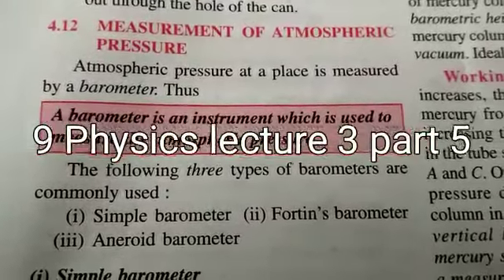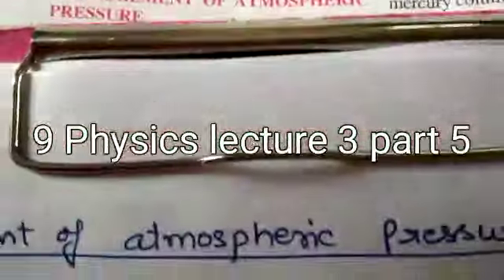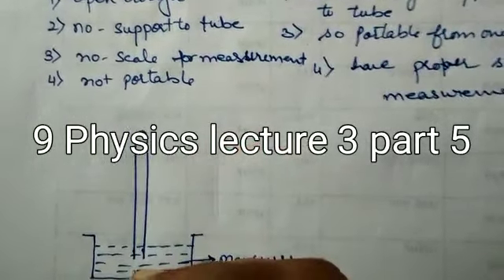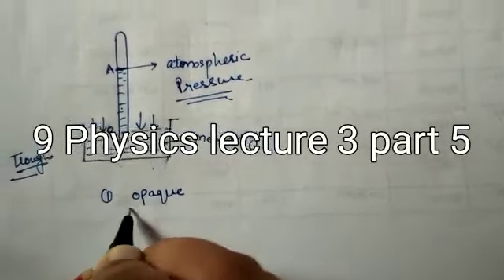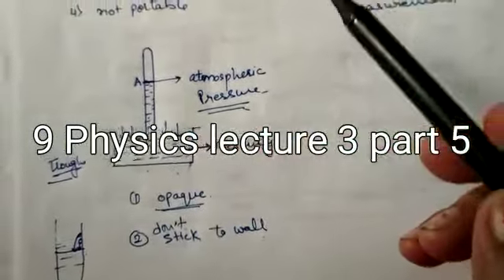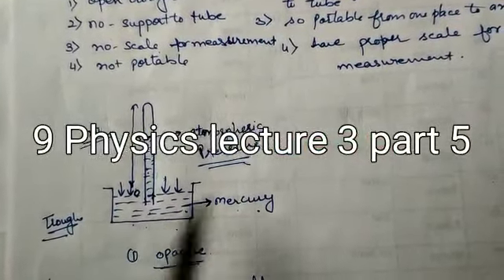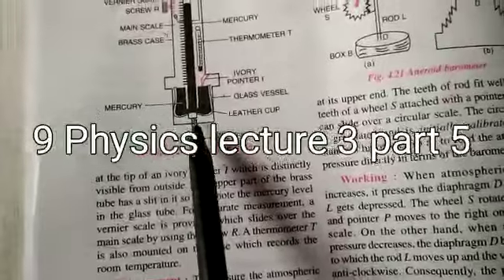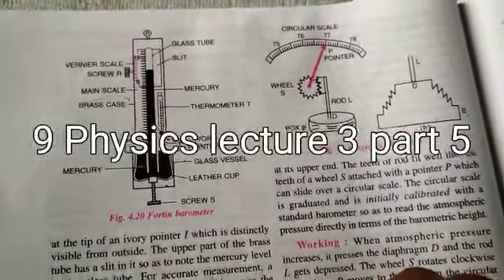9th Physics new YouTube update in English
9th Physics new YouTube update in English
Lecture 3 Part 5